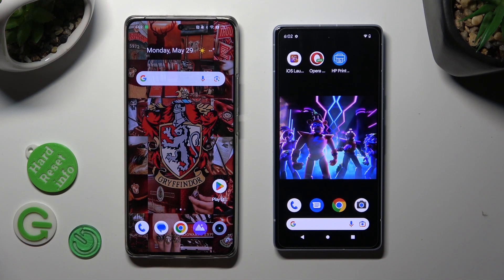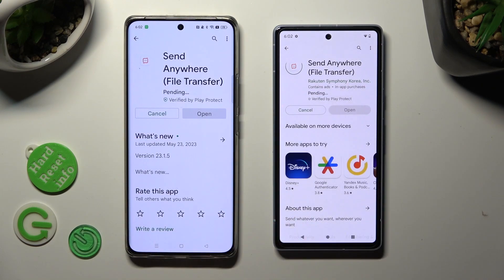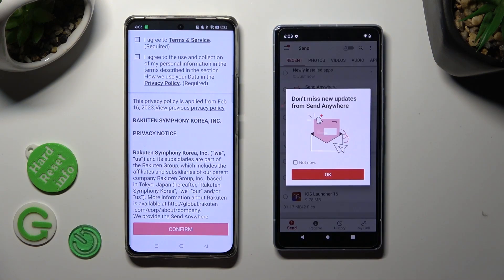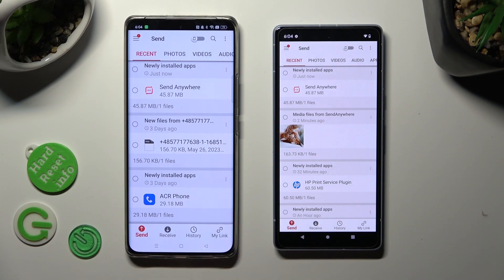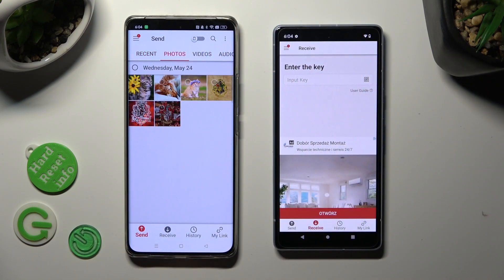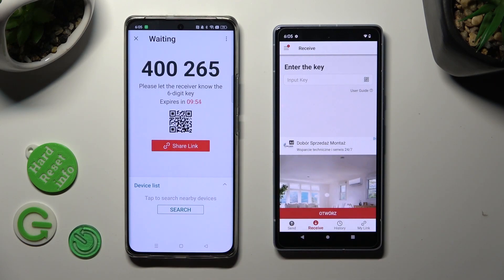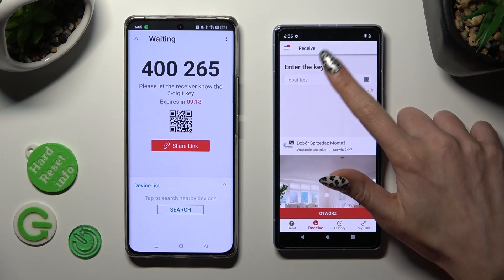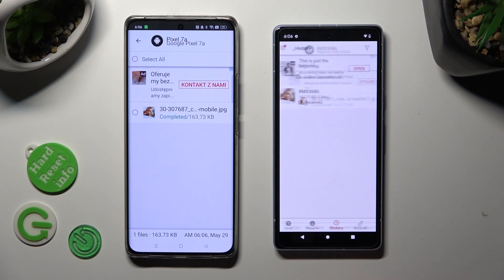How to Transfer Files from an Android Device to GOOGLE Pixel 7a - Send Anywhere App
Make transitioning to your new GOOGLE Pixel 7a a breeze by learning how to move data from your Android device using the Send Anywhere app. In this comprehensive tutorial, we'll guide you through the process of transferring your valuable photos, videos, contacts, apps, and more to your new device seamlessly. With the Send Anywhere app, you can easily share files between devices without the need for cables or complex setups. Join us as we demonstrate step-by-step instructions on how to download, install, and utilize the Send Anywhere app on both your old Android device and the GOOGLE Pixel 7a.

How to move files via Send Anywhere app to a GOOGLE Pixel 7a device? How to send files and data from an Android phone to a GOOGLE Pixel 7a? How to set up and use the Send Anywhere app on GOOGLE Pixel 7a?